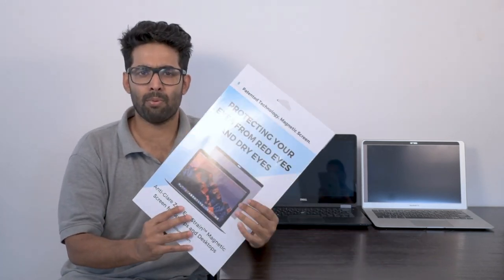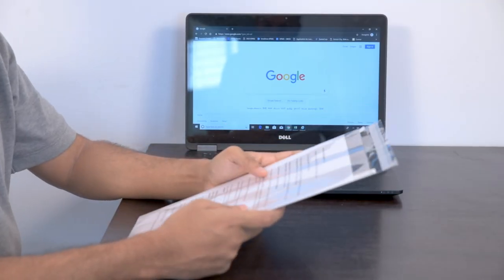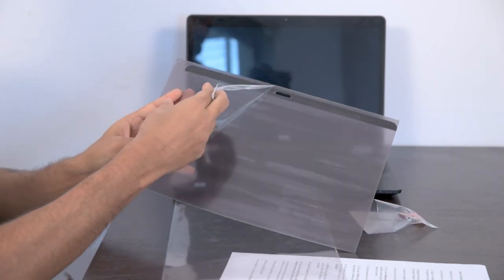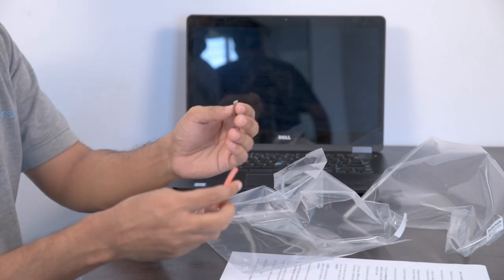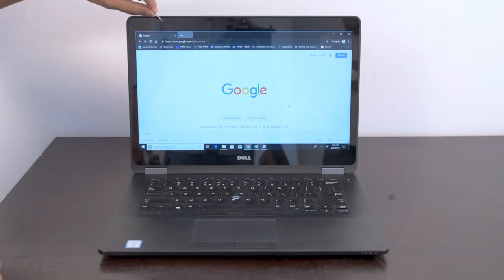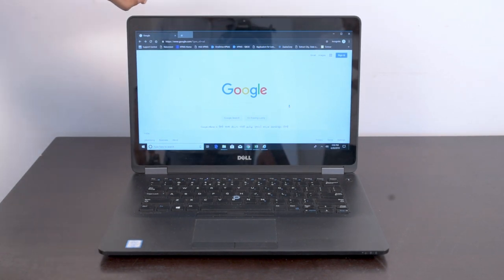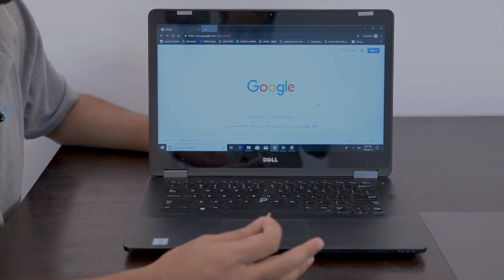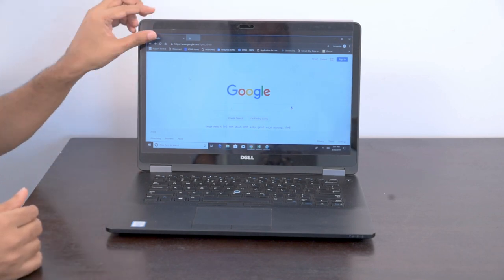Anti-Glare Zero Eye Strain™ Magnetic(Removable) Screen for Laptop with Eye Protection Technology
Amazon Link with USER Review.

Amazon USA

DESCRIPTION
This Zero Eye Strain Magnetic Screen is light grey in colour (Without Privacy) and exclusively designed to protect your eyes from dry eyes & eye strain issues. 8 Hours Plus Version Screen.

Please Note: Privacy Screens is not Anti-glare screens. Privacy Screens do not have the function of Anti-glare or Eye Protection Technology. They are designed for a different purpose of use. Excess Usage of Privacy screens may damage your eyes permanently, as they are very dark shade screens.

Blue light or HEVL lights are prime reasons for eyestrain, headaches, physical and mental fatigue caused by many hours sitting in front of a laptop/desktop.

This screen is called ALCS ( Advanced Light Control Screen) which blocks blue lights emitting from the laptop and protect your eyes from dry eyes problem, an unspoken epidemic.

This ALCS ( Advanced Light Control Screen) laptop screen reduces 70-80% strain on eyes. Result based on several screen users and tests

Its magnetic can remove when don't want to use.

Reduce more than 80 % of strain from eyes while using devices.
.Zero Eye Strain™ with Privacy Version also available.

Patented Magnetic Product. Easy Remove put it back whenever you want. No Hassle.

Can be used both sides as one Side is Matte Finish and reverse side Glossy.

FREE Smartphone Screen Protector Of Your Choice along with this Magnetic Screen. Leave a NOTE during checkout.